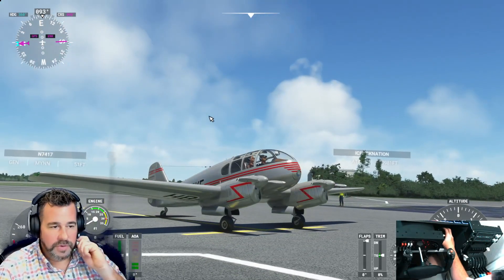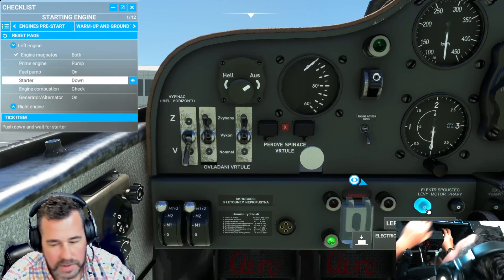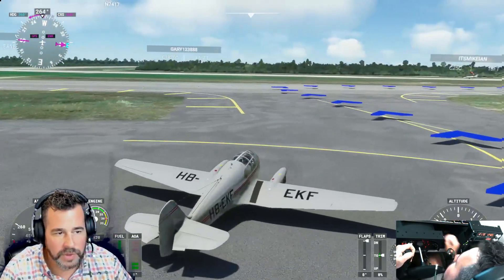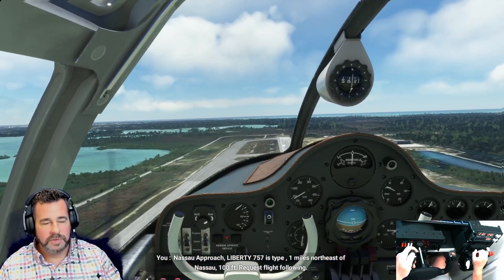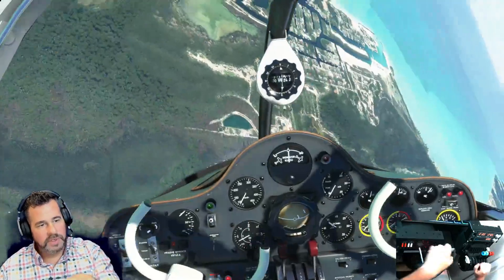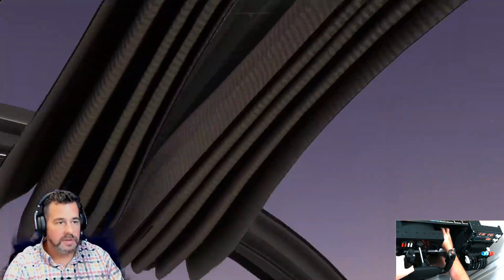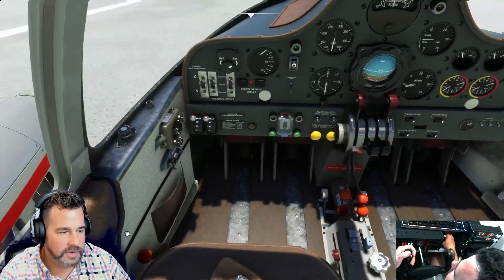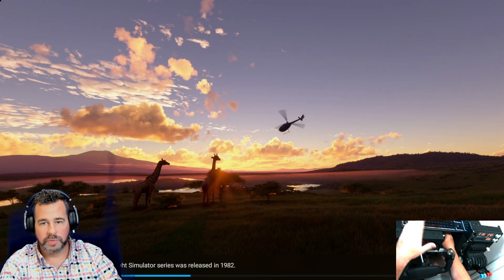AeroVodochody Aero45 REVIEW